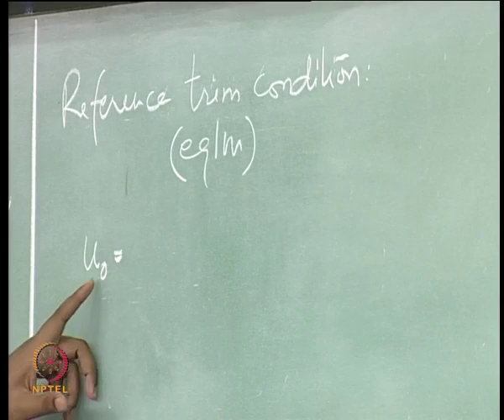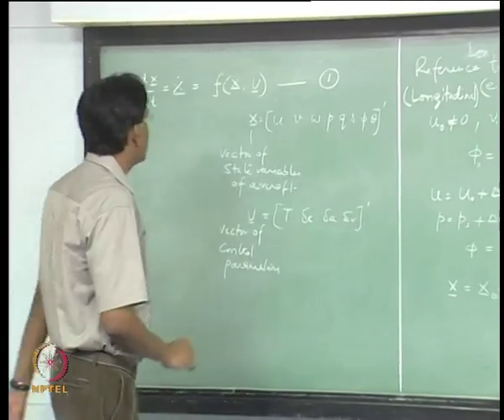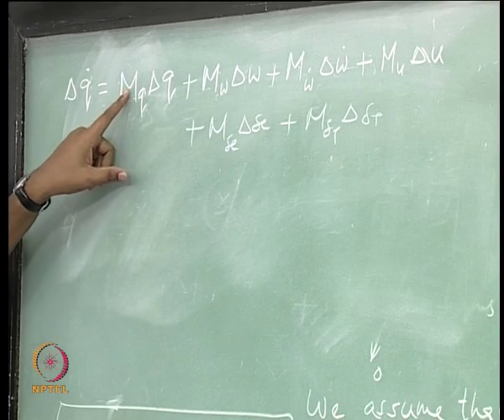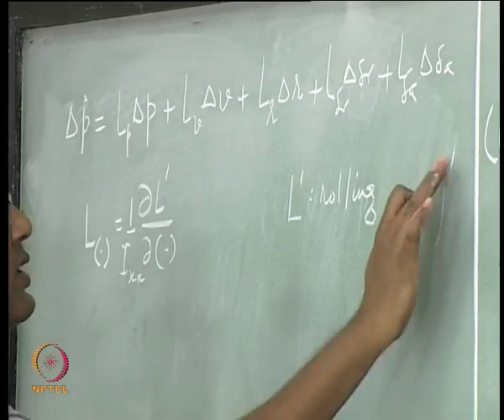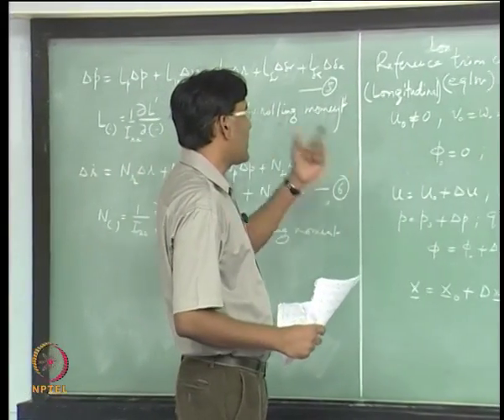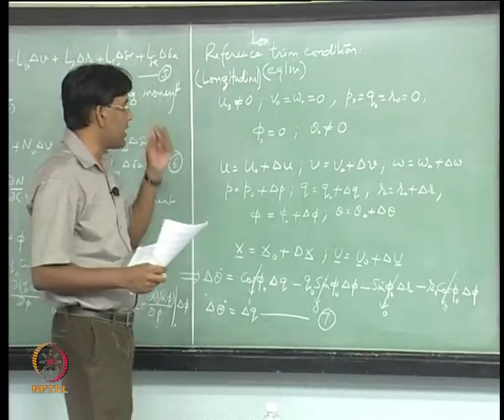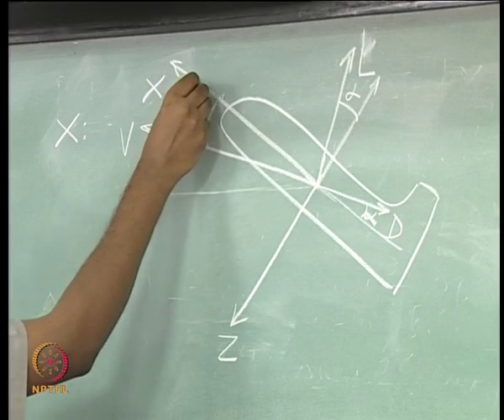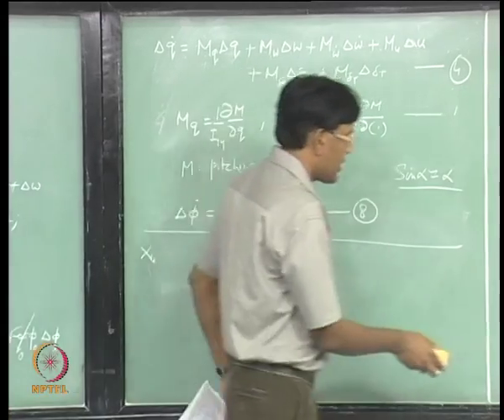Mod-09 Lec-28 Aerodynamic force and Moment Derivatives